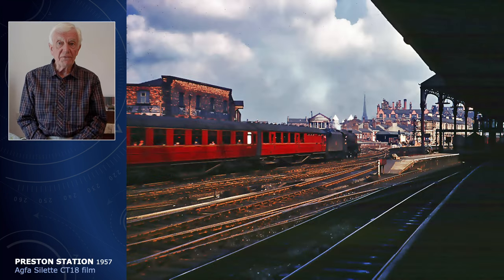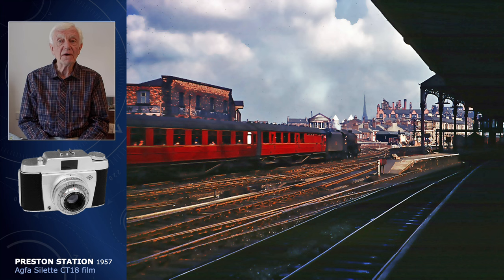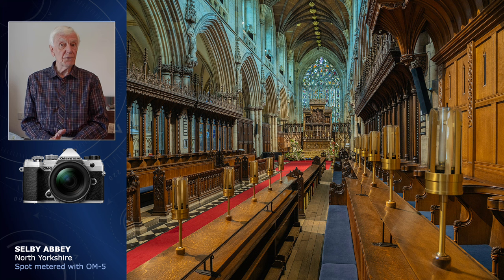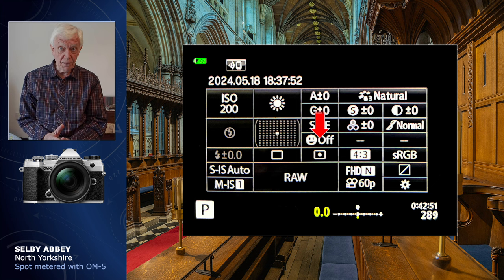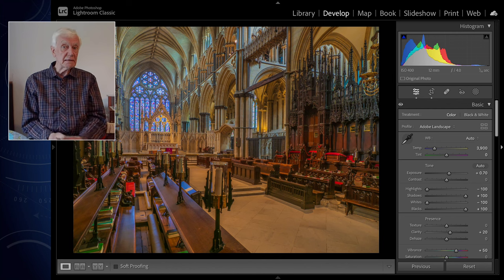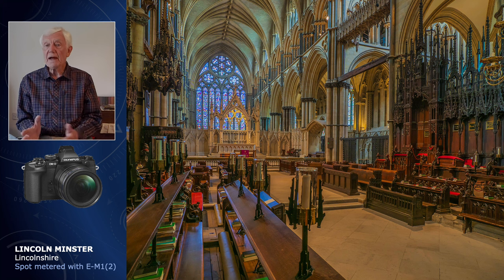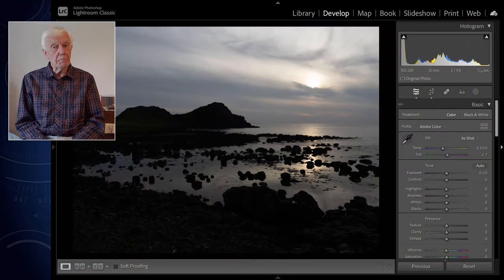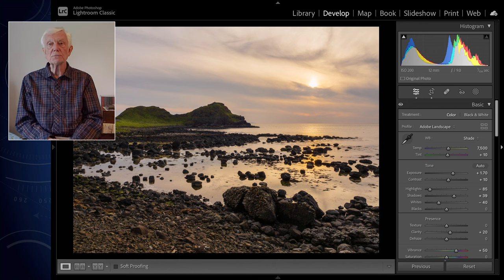Get the Picture 9 Spot Metering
Requested by Members and Subscribers, but I don't think that everyone will like my methods!